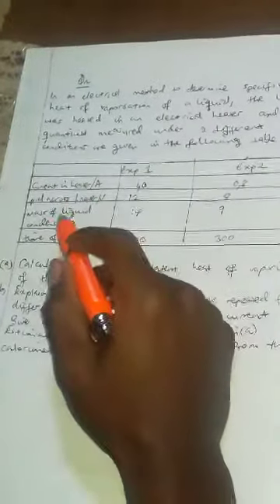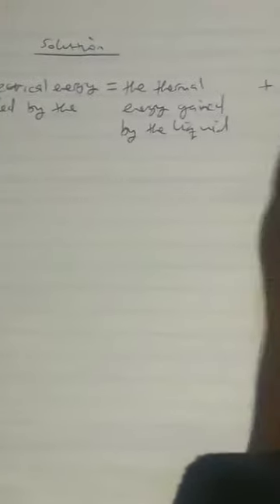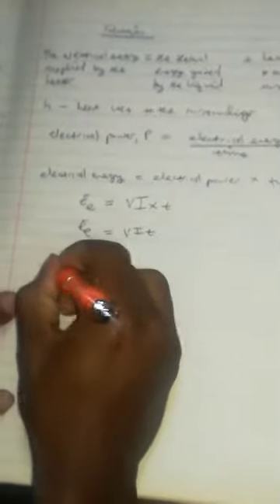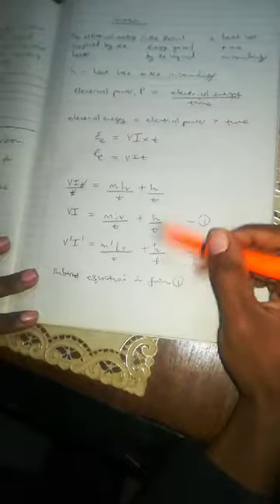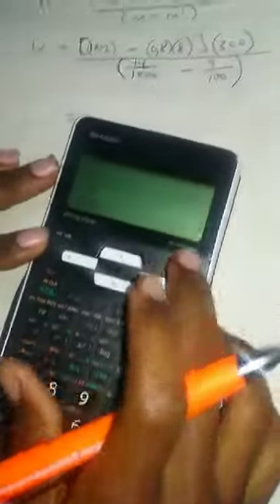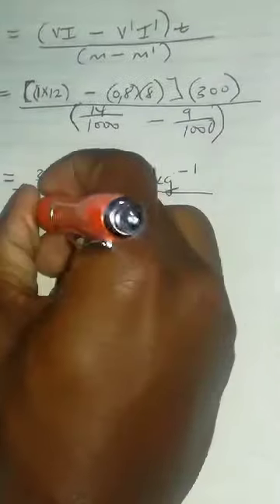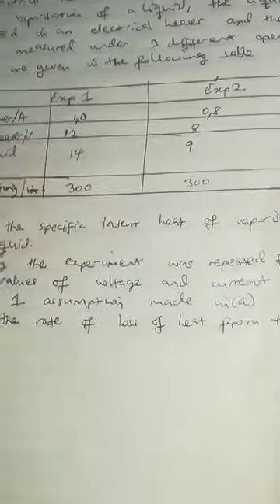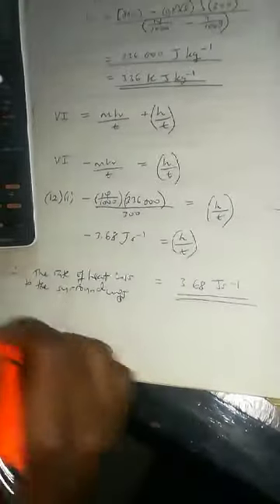determination of the specific latent heat of vaporisation of a substance from experimental data.